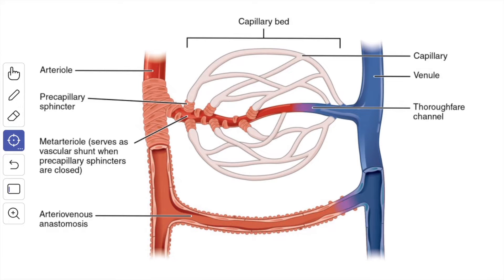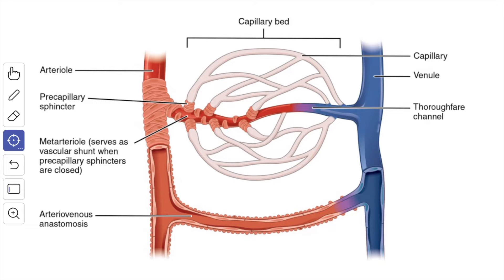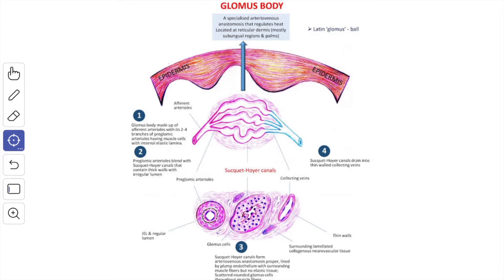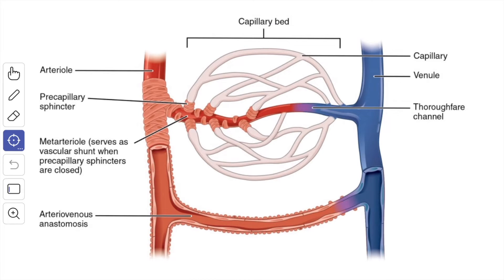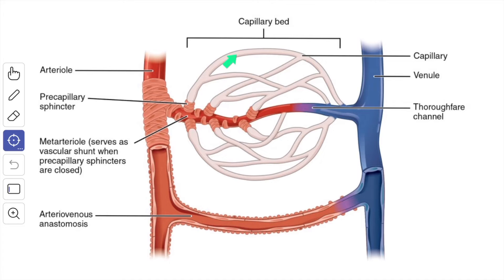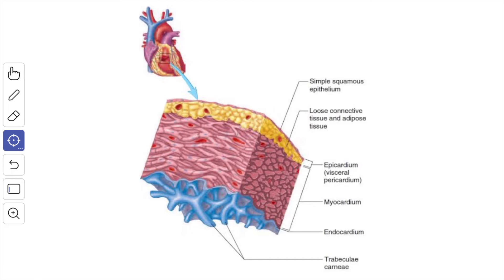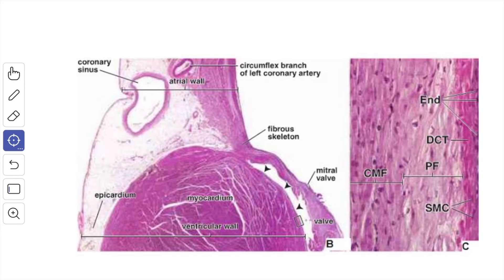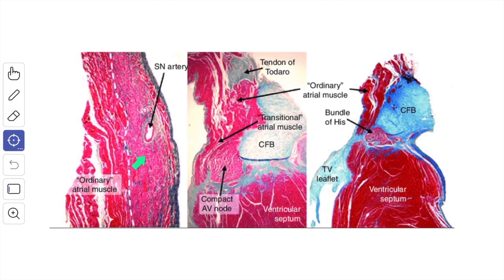Arteriovenous Anastomosis, Precapillary Sphincter, Thoroughfare channel, Heart & conducting system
In this video we will learn about Arteriovenous Anastomosis, Precapillary Sphincter, Thoroughfare channel, Heart & conducting system in detail. _________________________________________________________________________________________________________________ Visit my blogs